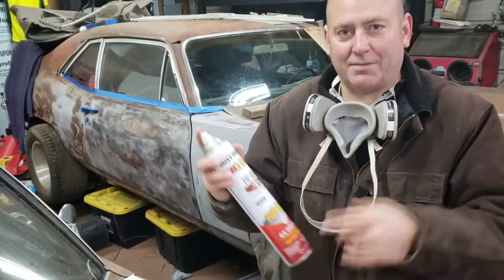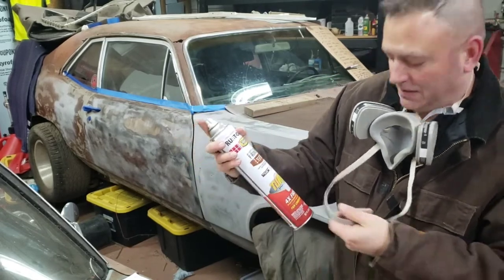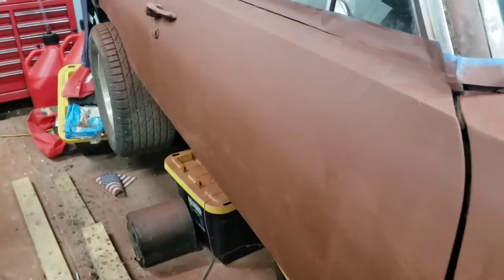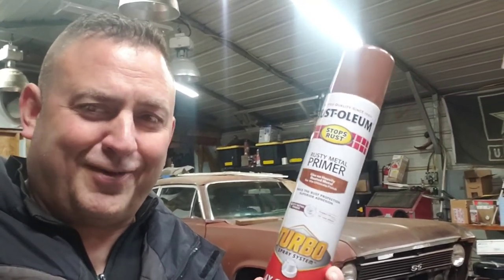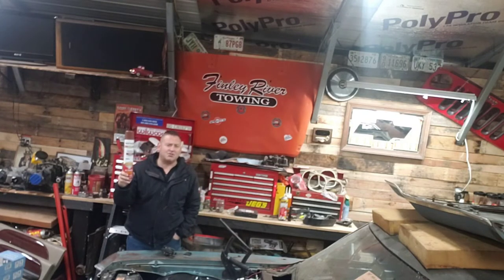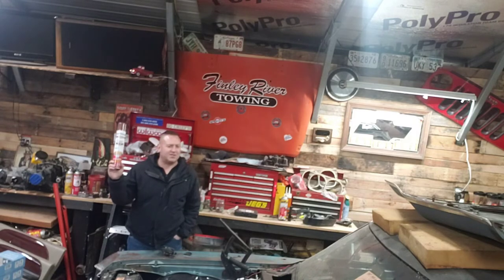RUSTOLEUM TURBO RUSTY METAL PRIMER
Turbo spray paints from Rustoleum.   They Spray in a 10 inch pattern...heck of a fan type spray.  Different looking can, tall and skinny.